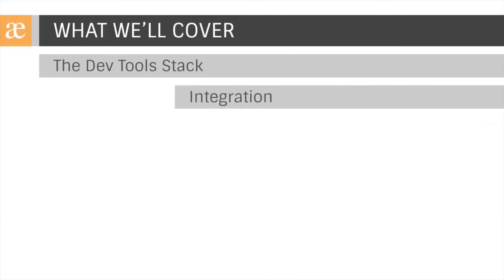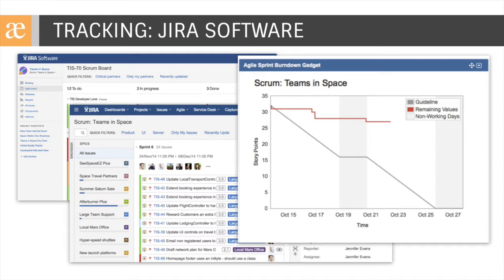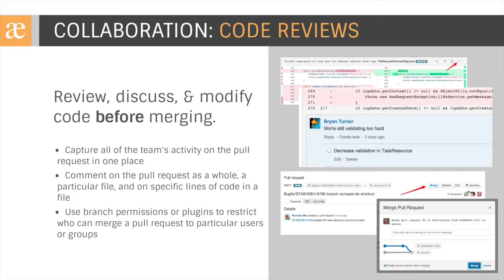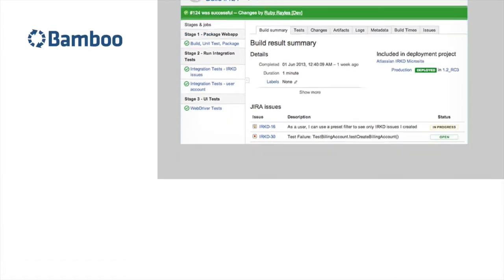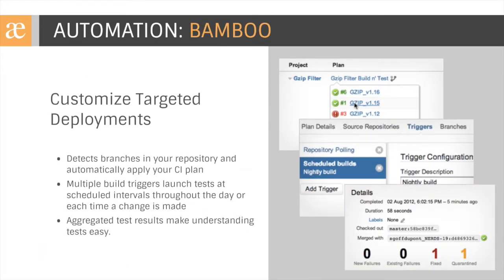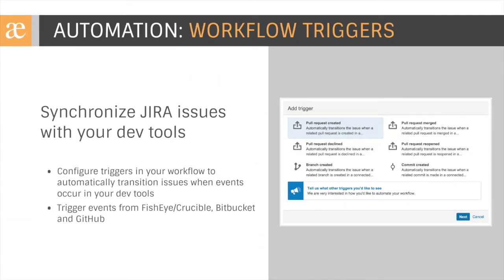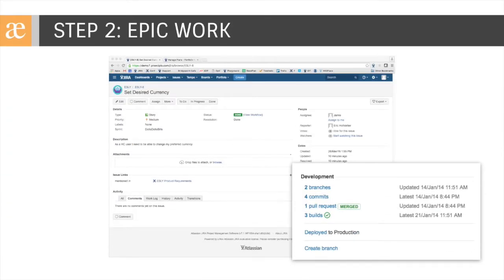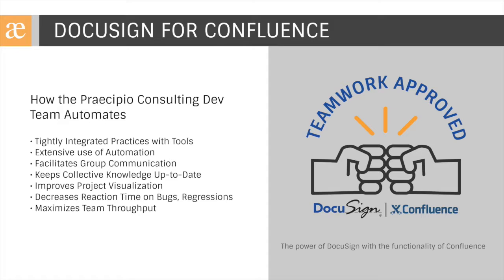Automation for Devs with the Atlassian Suite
When context switching costs resource hours and developer momentum, how do you streamline your SDLC efforts? In this webinar, Principal of DevOps, Steven Kling showcases the ability of end-to-end automation across the Atlassian suite. From automating deployment, to testing, to workflow triggers, this webinar teaches you how to save time and money through automation.